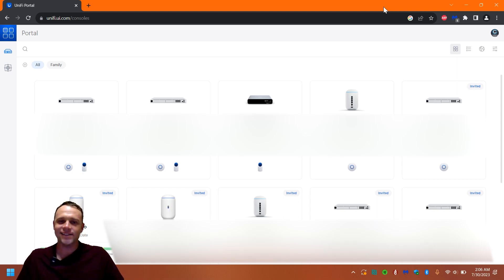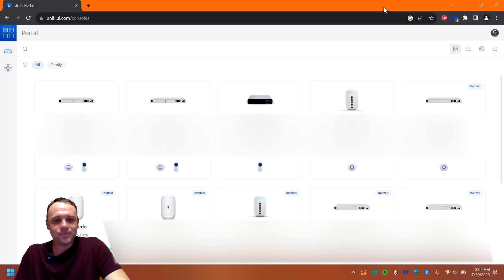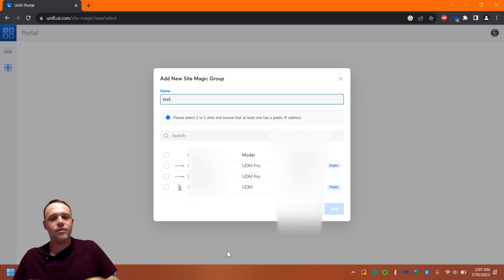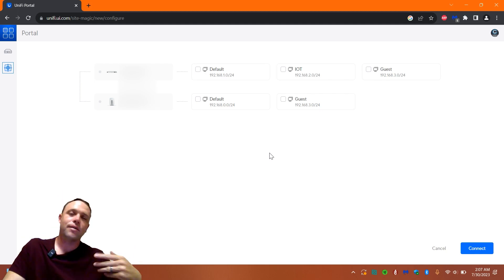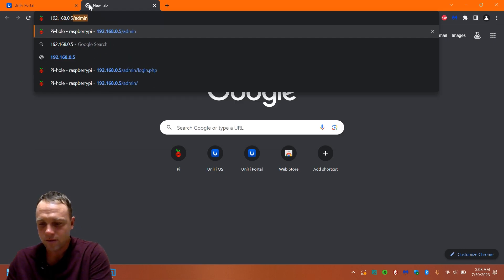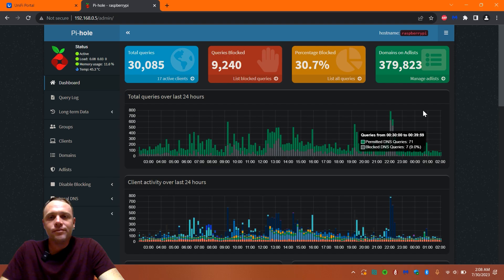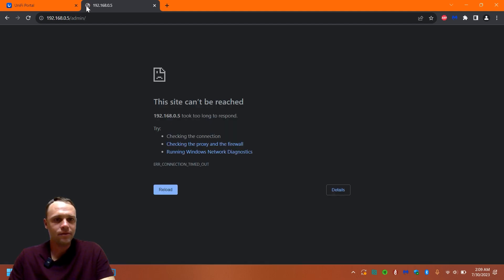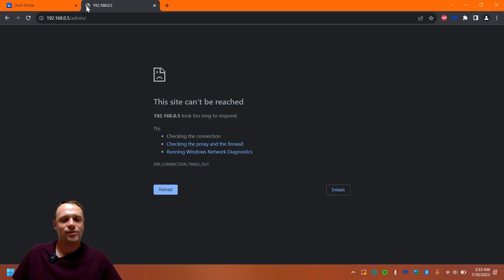UNIFI Site To Site VPN Magic